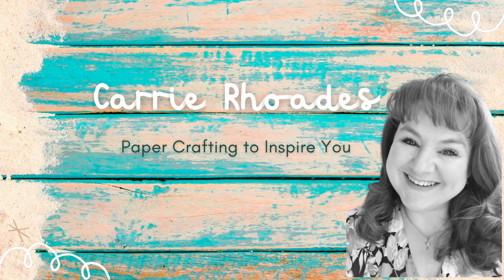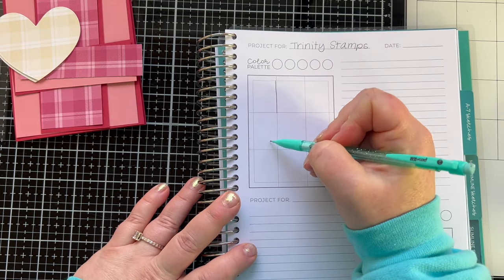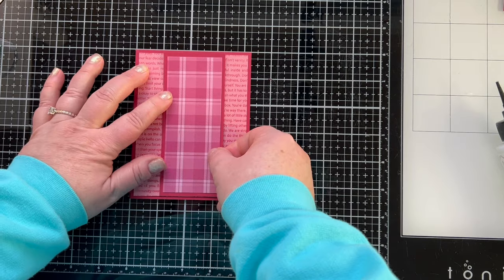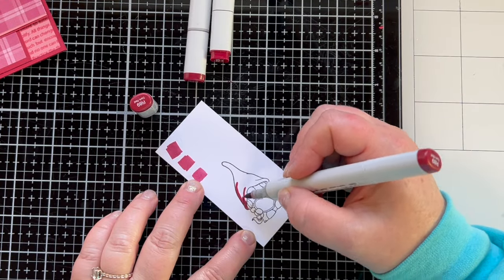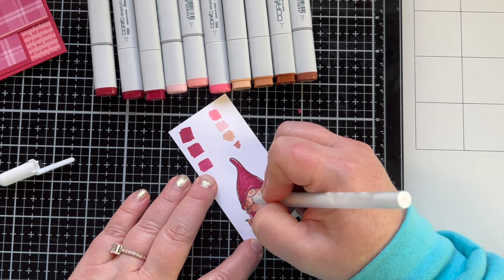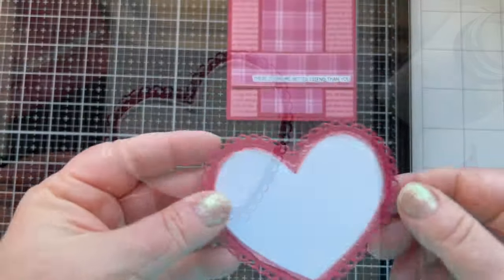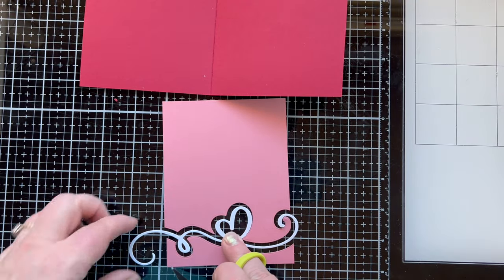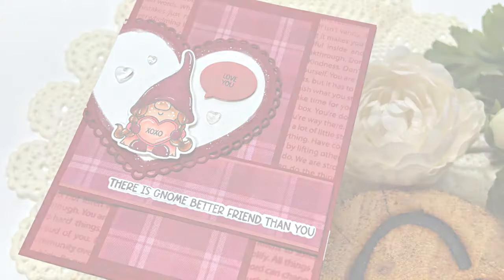The thing I keep reaching for to elevate my creativity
This is the third time I have used this tool in the last three weeks. When I wasn't sure what to make, this helped me. When my mojo was not around, this brought it back. When I wanted to use up some patterned paper, this showed me how. What am I talking about??? Kendra's Card Challenge!!! I joined Challenge #13 and I cannot stop using it.

Here are my other two videos using KCC13.

• Trinity Teflon Tool - An Ergonomic Folding Craft Essental Tool

• Lawn Fawn - Favorite Flannel Collection - Christmas - 6 x 6 Petite Paper